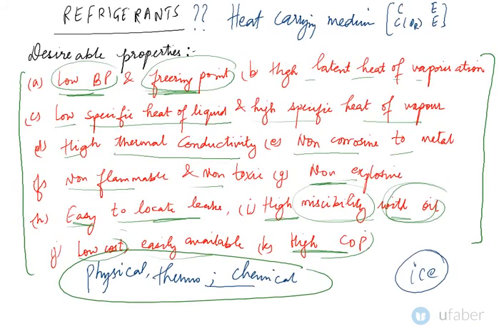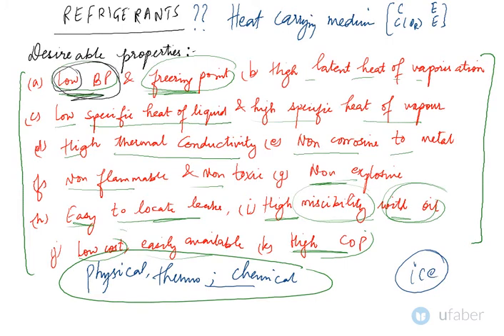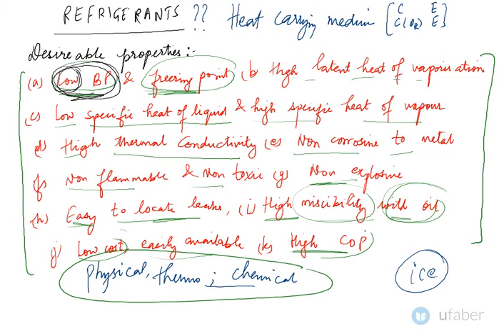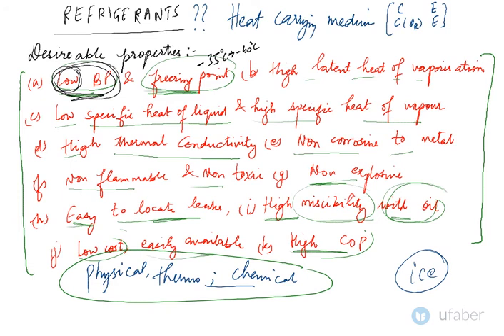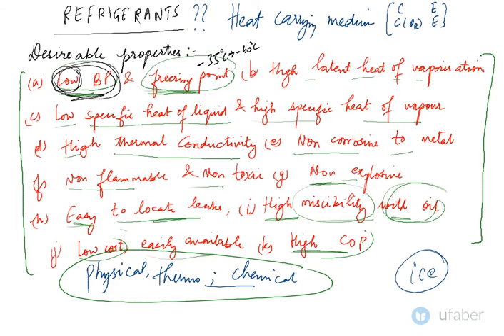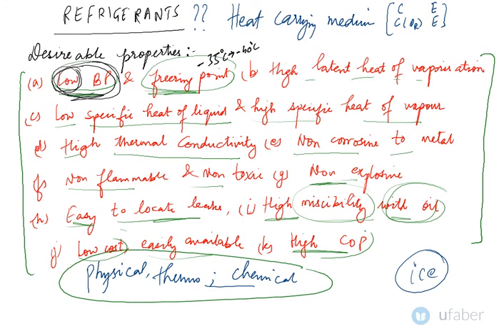Desirable properties of Refrigerants 2 - Refrigeration and Air Conditioning - GATE Mechanical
Learn what are the desirable properties of Refrigerants. This video covers the second half on the topic of Properties of Refrigerants. It is a sub-topic under the Refrigeration and Air Conditioning in GATE Mechanical Exam.